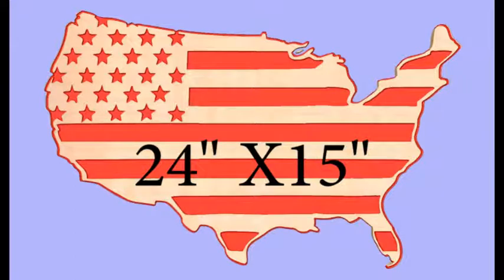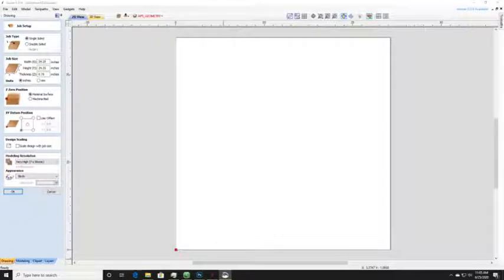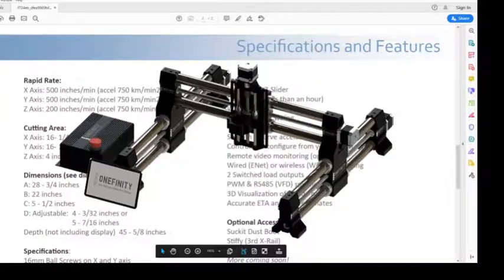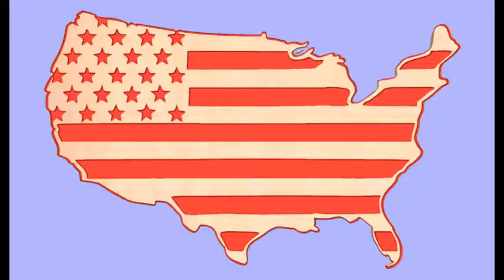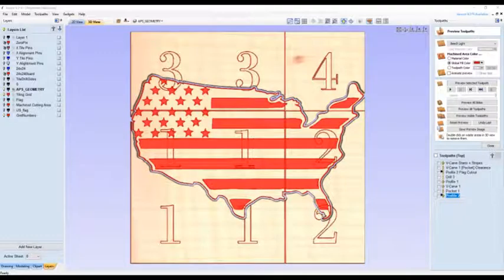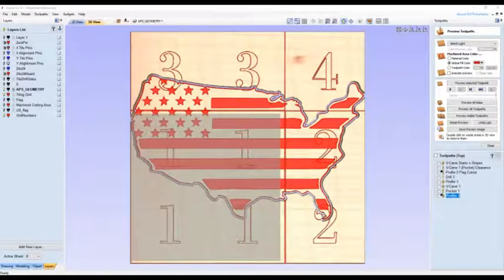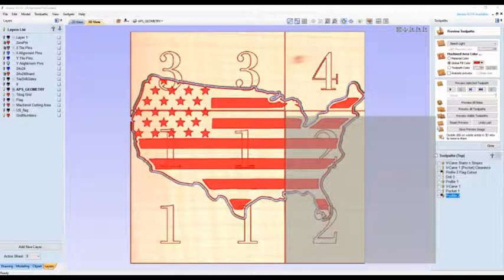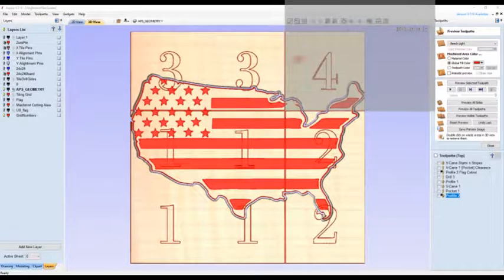Supersizing My Onefinity CNC Part I Tool path Tiling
Introduction to my Idea of SuperSizing my Onefinity Machinist CNC on order to allow me to cut bigger projects than the 16 1/4 " X 16 14" work area.

Good intro to Tool path Tiling from Vectric Software